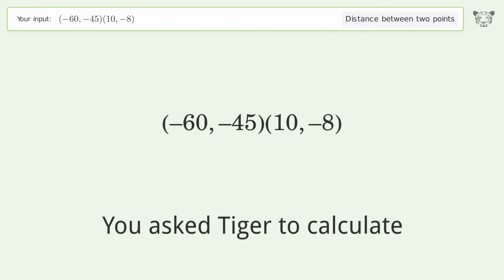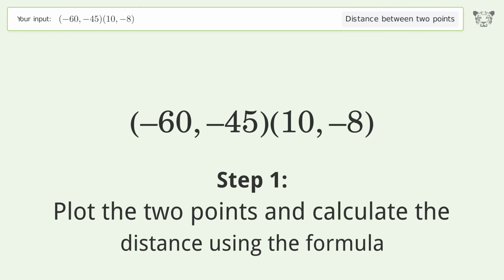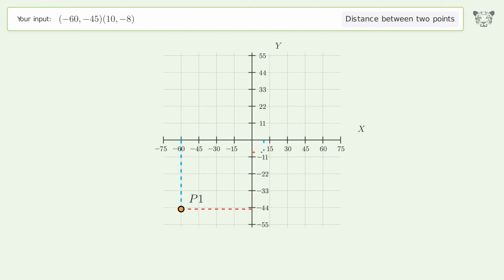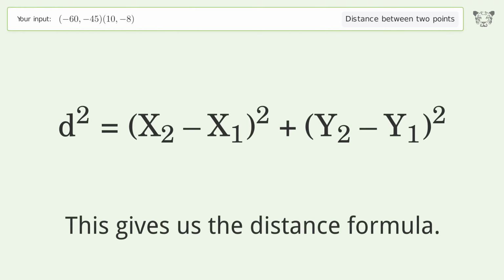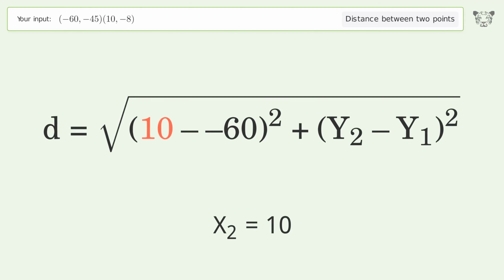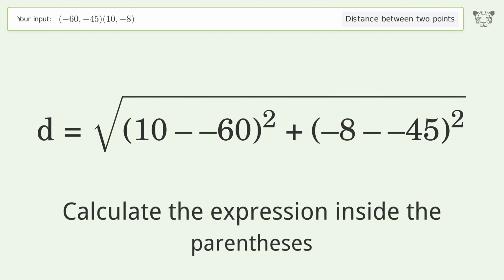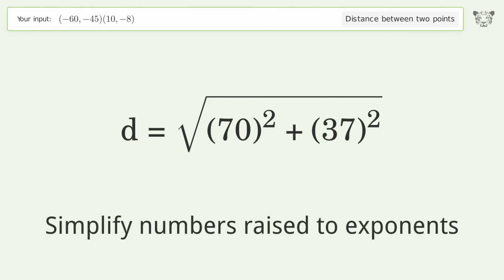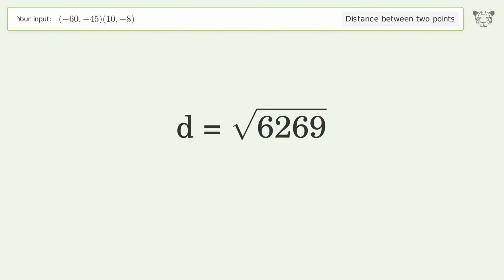Find the distance between two points p1 (-60,-45) and p2 (10,-8): Step-by-Step Video Solution